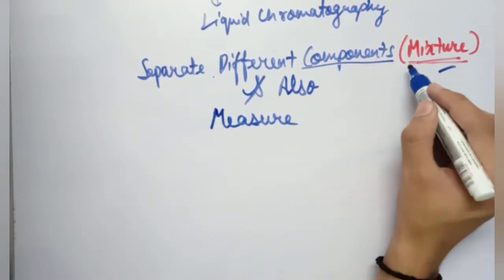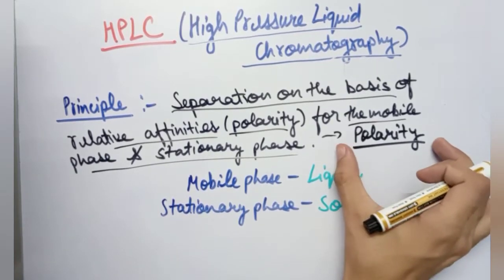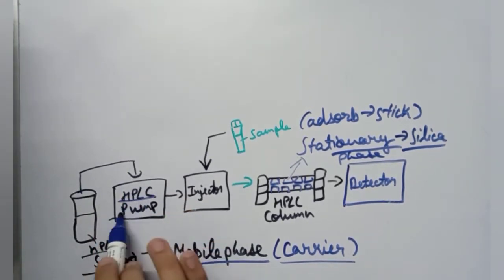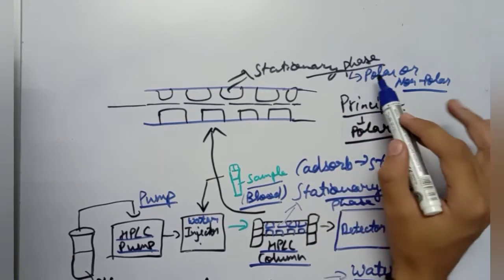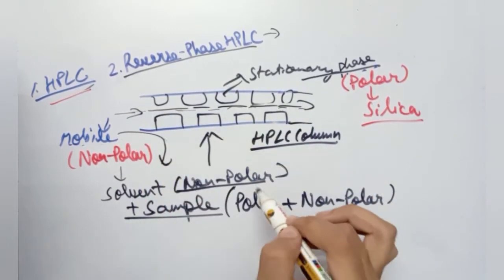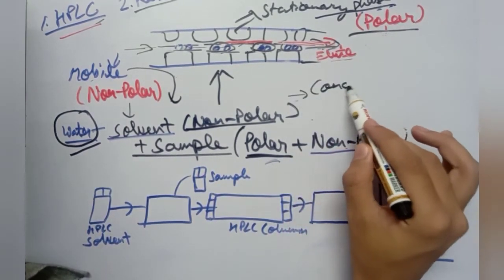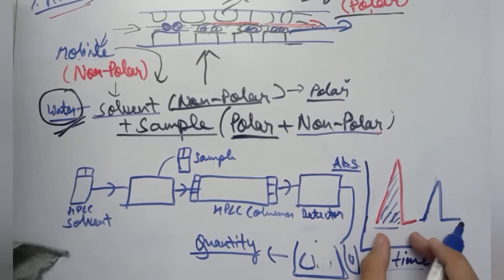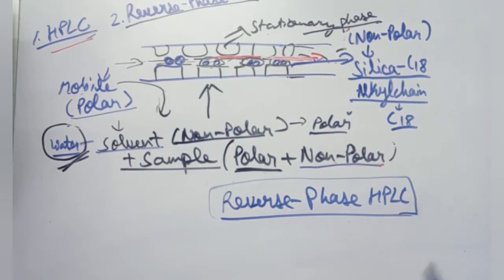HPLC | High Performance Liquid Chromatography Explained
High performance liquid chromatography or commonly known as HPLC is an analytical technique used to separate, identify or quantify each component in a mixture.

The mixture is separated using the basic principle of column chromatography and then identified and quantified by spectroscopy.

In the 1960s the column chromatography LC with its low-pressure suitable glass columns was further developed to the HPLC with its high-pressure adapted metal columns.
HPLC is thus basically a highly improved form of column liquid chromatography. Instead of a solvent being allowed to drip through a column under gravity, it is forced through under high pressures of up to 400 atmospheres.

The HPLC has developed into a universally applicable method so that it finds its use in almost all areas of chemistry, biochemistry, and pharmacy.

Analysis of drugs
Analysis of synthetic polymers
Analysis of pollutants in environmental analytics
Determination of drugs in biological matrices
Isolation of valuable products
Product purity and quality control of industrial products and fine chemicals
Separation and purification of biopolymers such as enzymes or nucleic acids
Water purification
Pre-concentration of trace components
Ligand-exchange chromatography